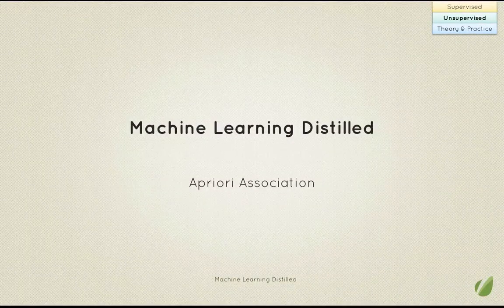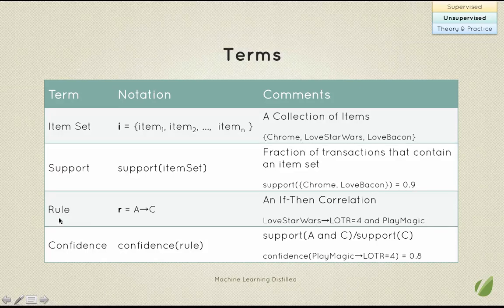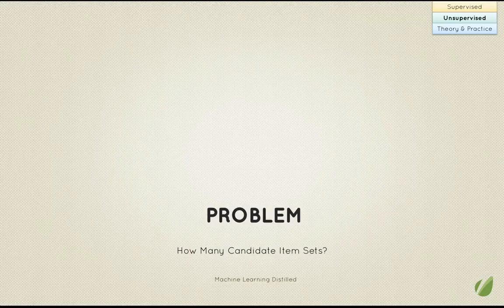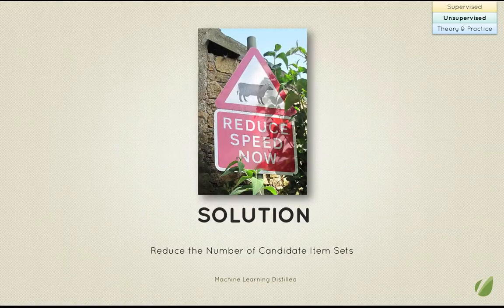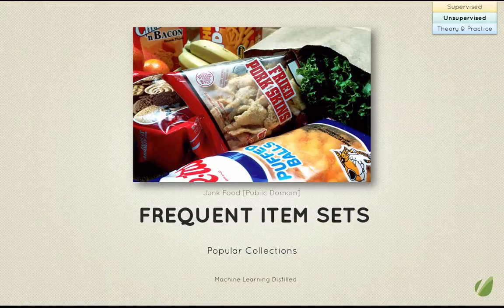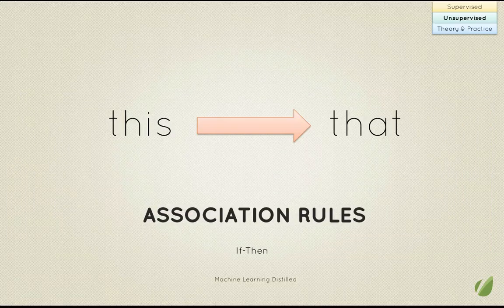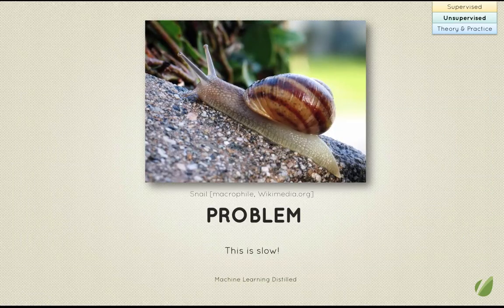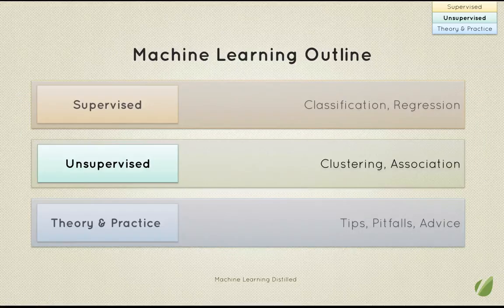17 - Apriori Association | Machine Learning Distilled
In this video, we explore Apriori Association, an unsupervised learning algorithm that discovers items that frequently occur together and generates rules describing their relationships.

You’ll learn:
🛒 How association analysis finds patterns in transaction data
📊 What itemsets, support, and confidence mean
🔗 How association rules connect antecedents and consequents
⚠️ Why the number of candidate itemsets grows exponentially
✂️ How the Apriori principle reduces the search space
⚙️ How to find frequent itemsets and generate association rules
🌳 How FP-growth uses a compact tree structure to improve efficiency

By the end, you’ll understand how Apriori uncovers patterns in data, how support and confidence guide the results, and why more efficient alternatives can be useful for large datasets.

⏱️ Timestamps

0:00 Introduction to Apriori Association
0:38 Key Terms: Itemsets, Support, and Confidence
1:53 Two Goals of Association Analysis
2:30 The Candidate Explosion Problem
3:48 The Apriori Principle
4:50 Finding Frequent Itemsets
6:20 Generating Association Rules
7:35 Performance Limitations and FP-Growth
8:24 Strengths, Weaknesses, and Conclusion

An accessible introduction to basic, classical machine learning algorithms. The material is somewhat dated but remains useful for understanding ML foundations.